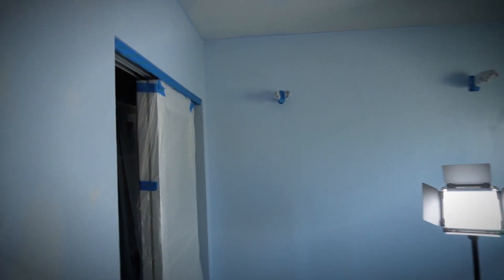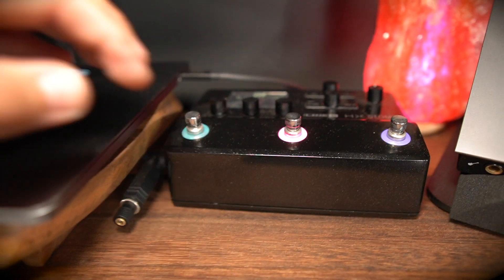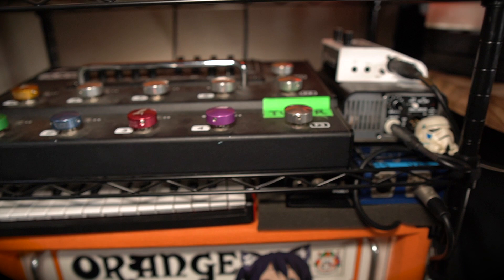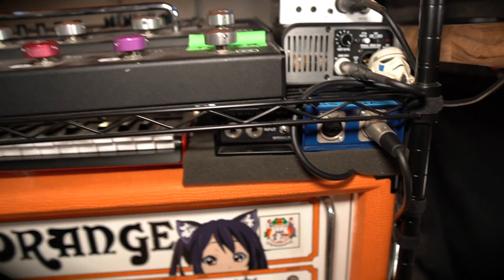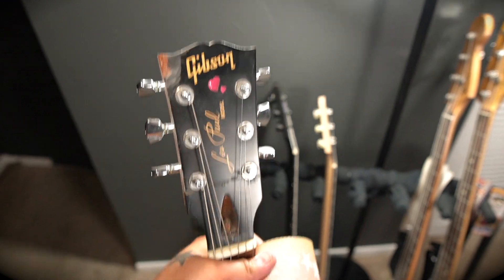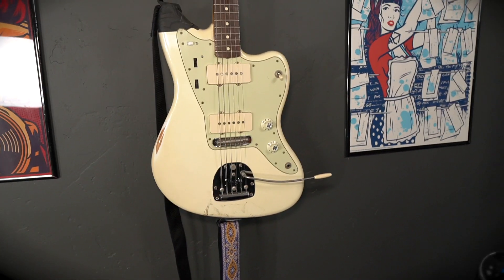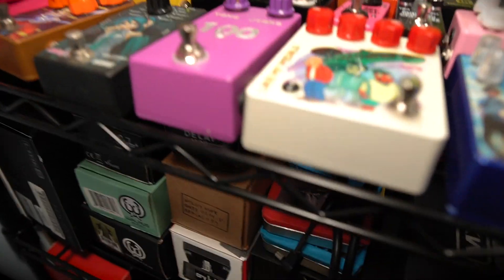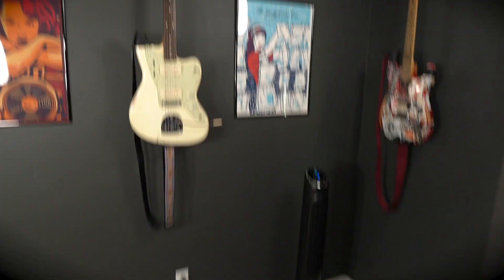My Bedroom Studio Tour 2021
Back with another studio tour! This time I show y'all MY bedroom studio! I record music, shoot YT videos, podcast, and more in my space... including sleeping.

Let's go!

for 15% your purchase of the monitor and/or pedal stands!

Peep the 'Cast!!

Support and get them BONUS Eppys on The Paytch!

Hollatchya Boiz on the 'Gram!!

Y'all 'ready know who it is!!!